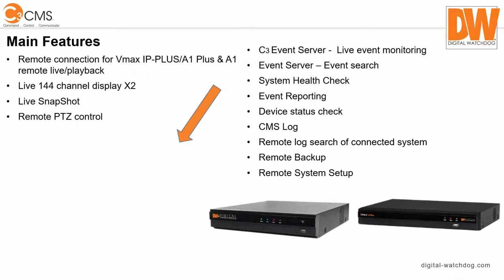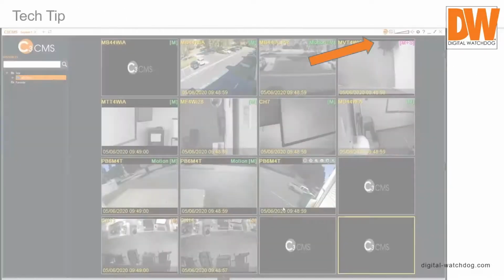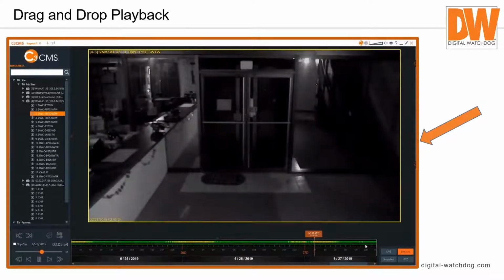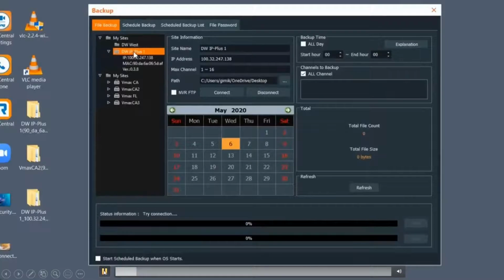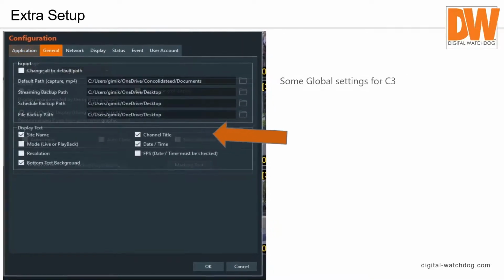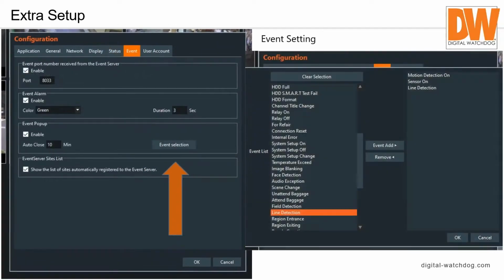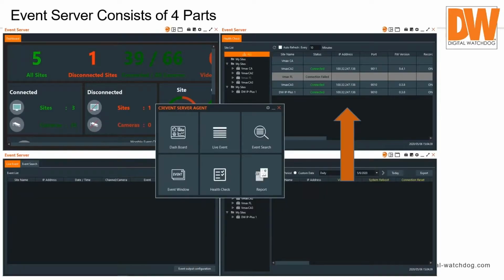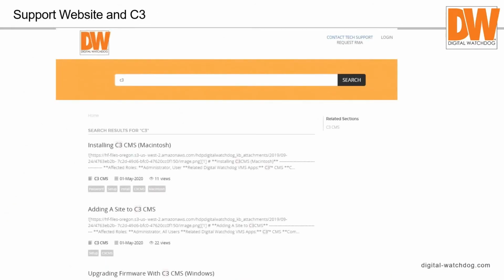May 7, 2020 Customer Webinar Recording C3™ CMS and Event Server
DIGITAL WATCHDOG C3 CMS Software In-Depth
Self-Paced Customer Training